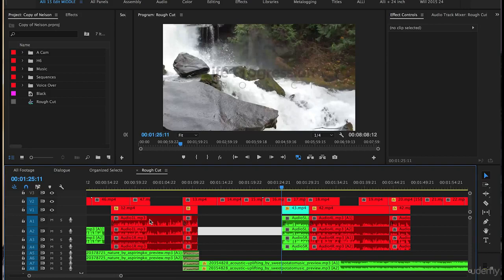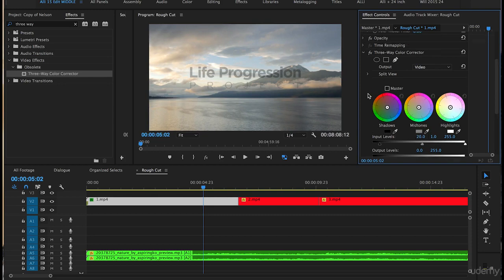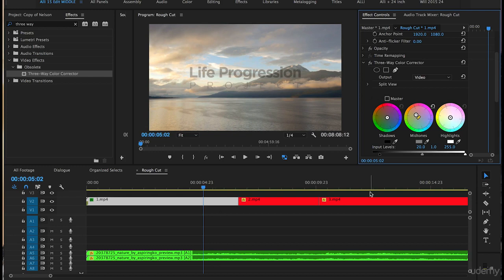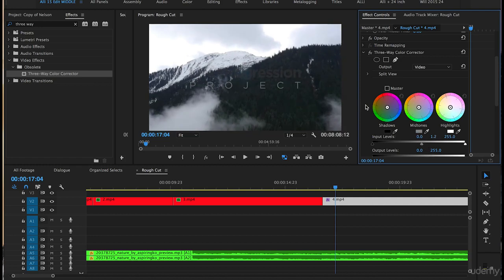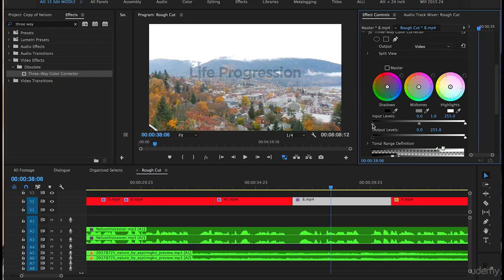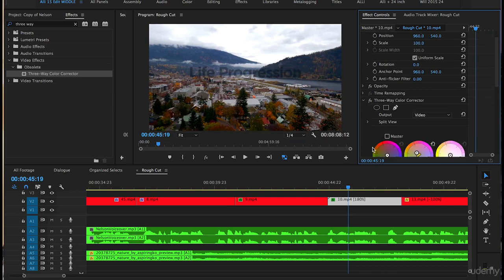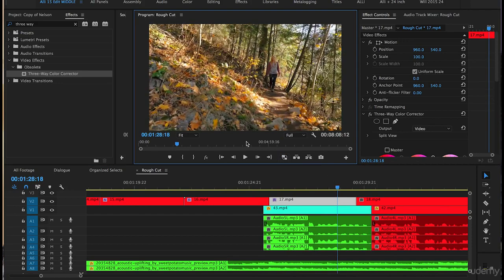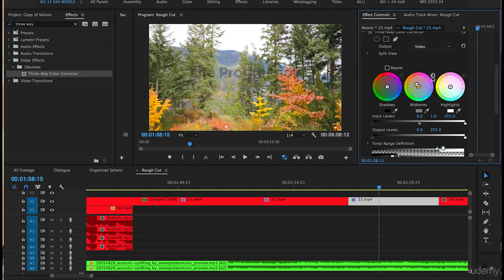22. Adobe Premiere Pro CC Complete A Video Editing Project